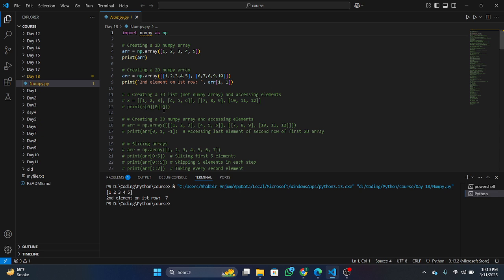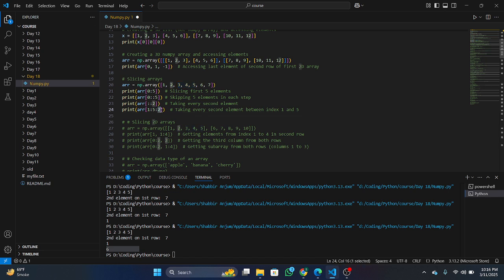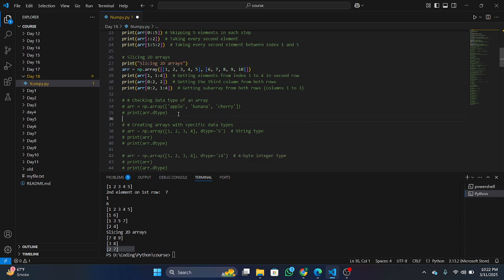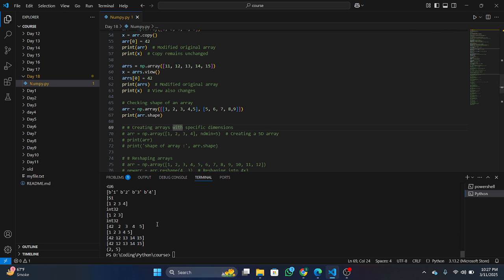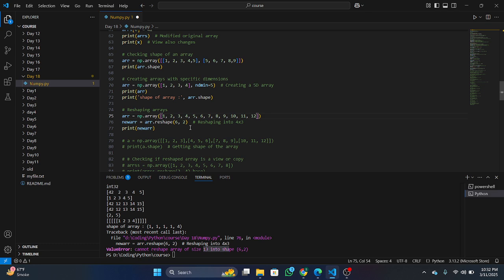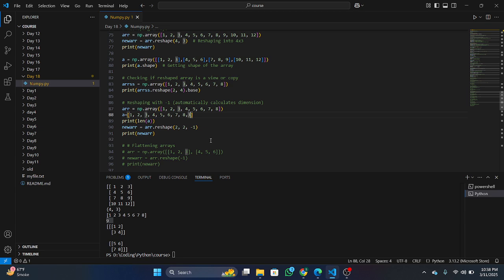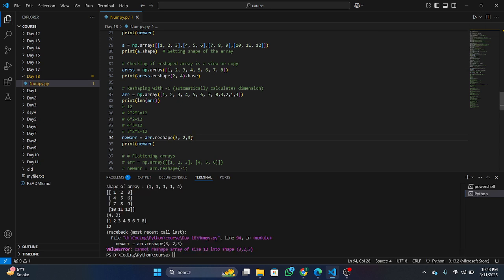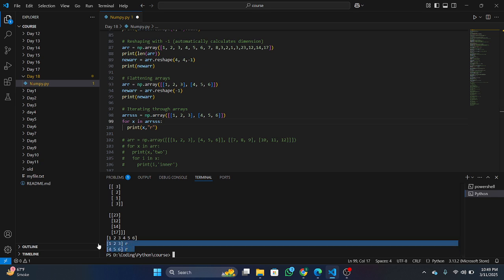AI/ML Developer: Machine Learning | Batch 1 | Class #19 | AI/ML Numpy Library